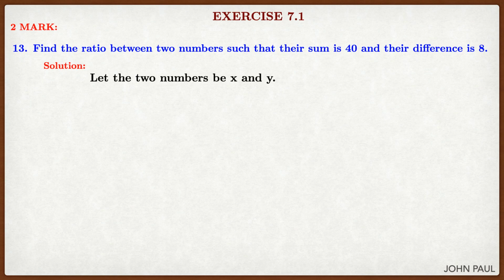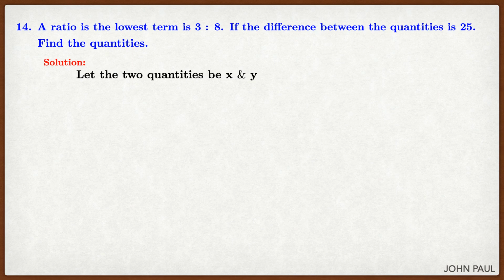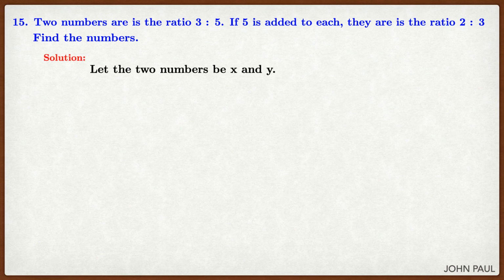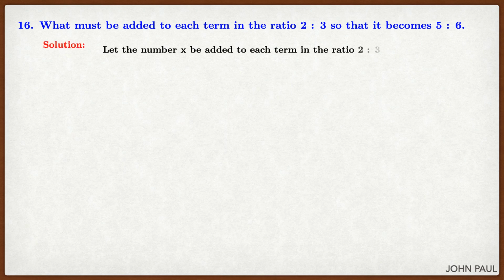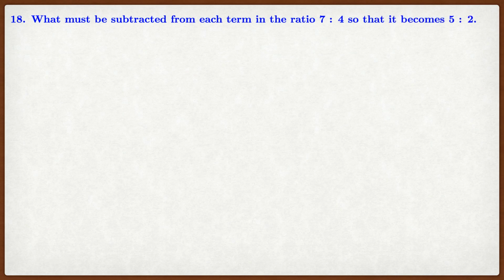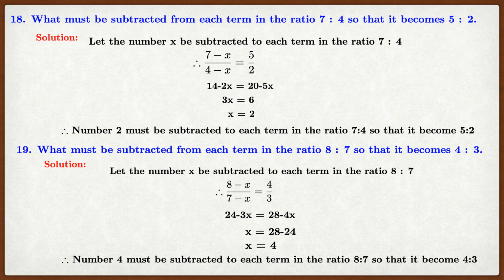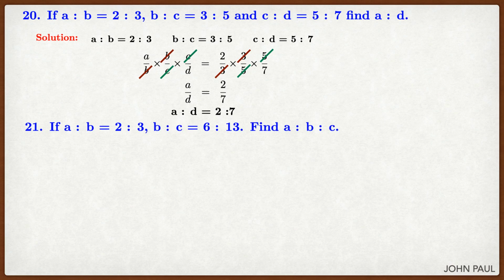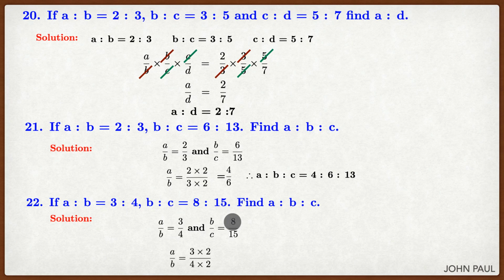RATIO EX 7.1 ( 2 Mark )